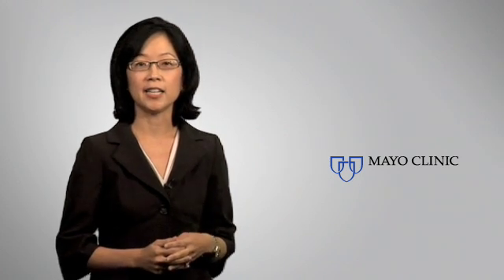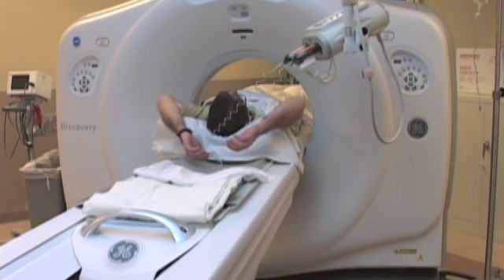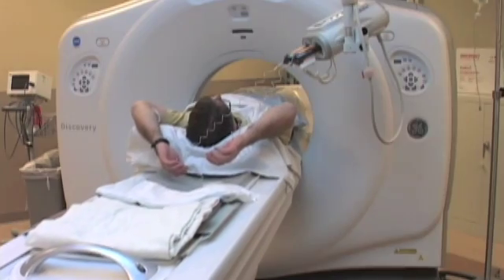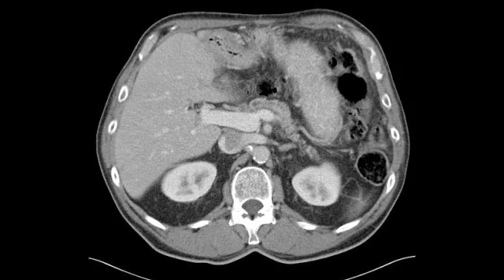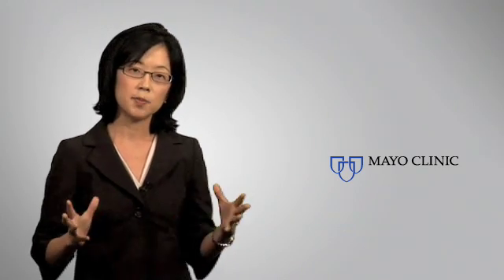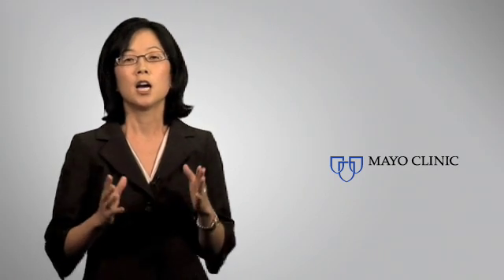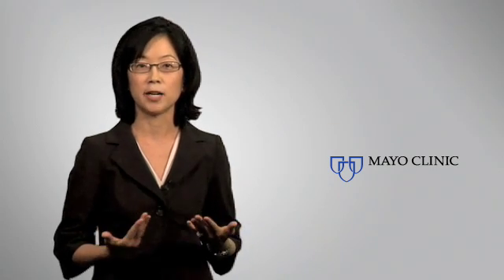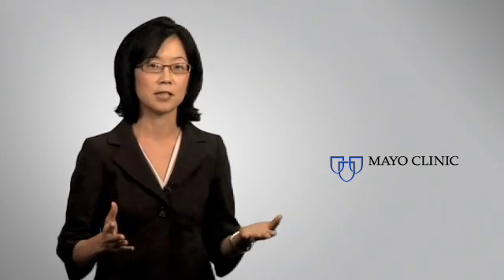Radiation Dose with CT Scan-Mayo Clinic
There have been a lot of misconceptions about the risks associated with radiation dosages and CT scans. Amy Hara, M.D., a radiologist at Mayo Clinic in Arizona, provides some real answers to questions surrounding radiation dose and when to have procedures such as a CT scan vs. MRI or other non-radiation tests.